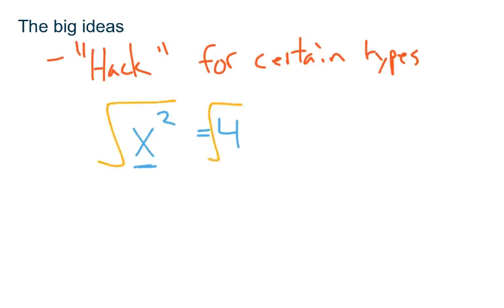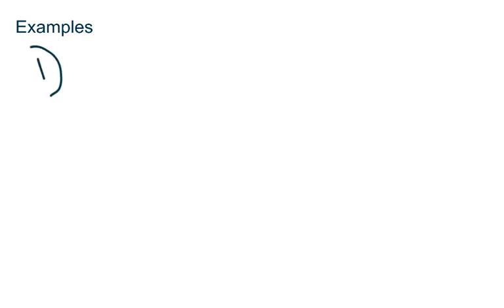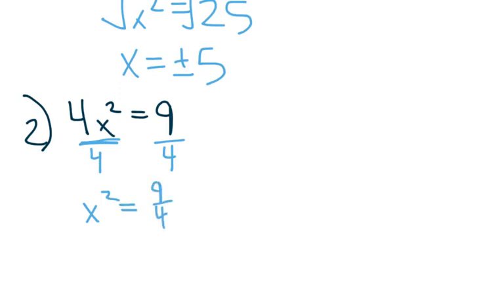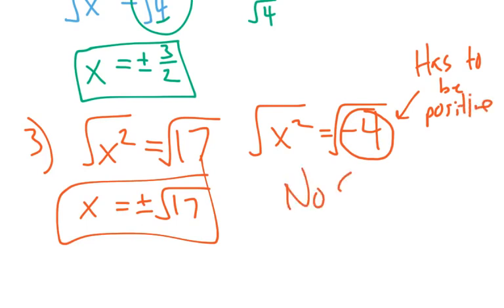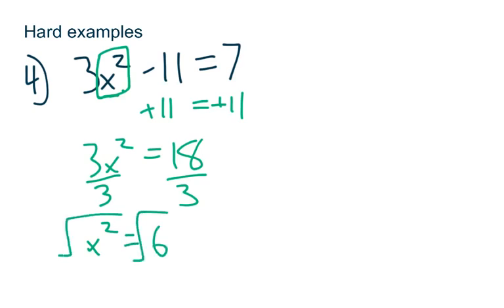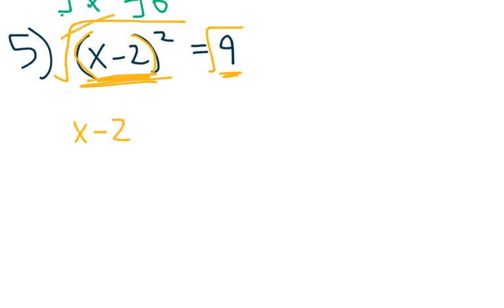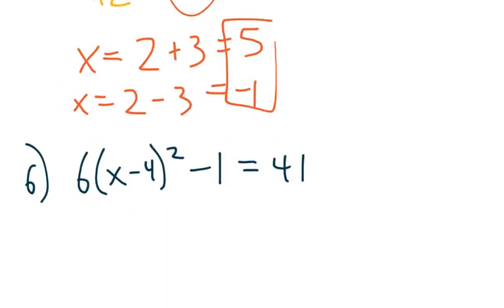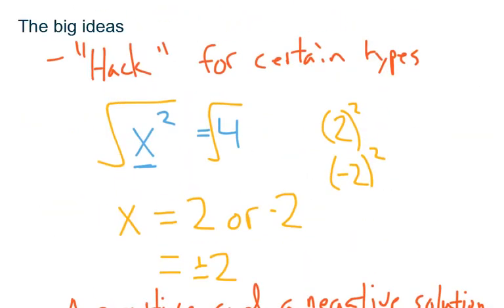Solving Quadratic Equations with Square roots